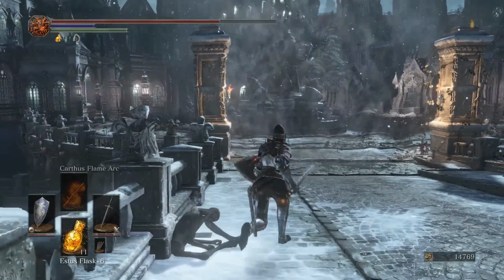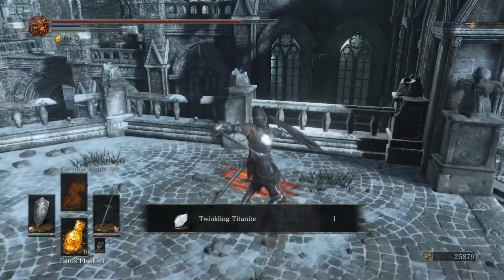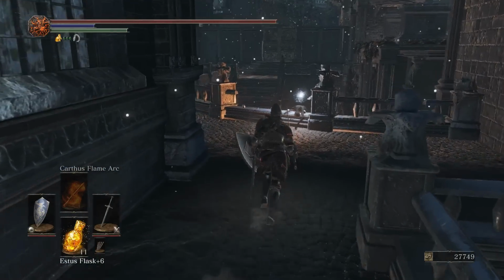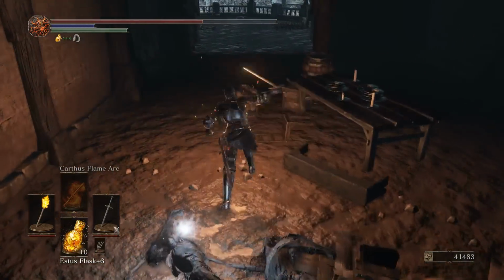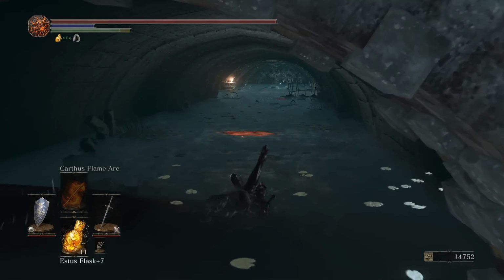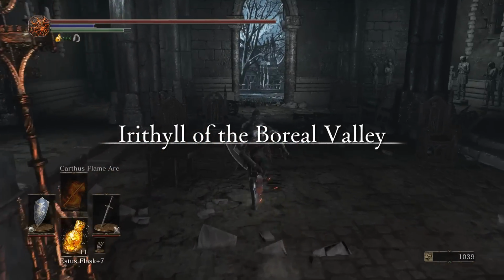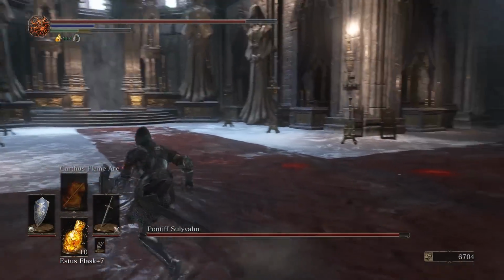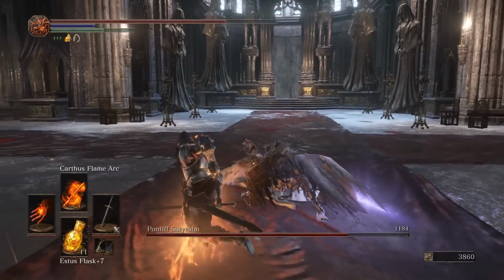DARK SOULS 3 : THE ULTIMATE GUIDE 100% WALKTHROUGH - PART 9 - IRITHYLL UP TO PONTIFF SULYVAHN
100% ALL ITEMS, ALL QUESTS, BEST METHODS FOR AREAS AND BOSSES, THINGS THE OTHER GUIDES WONT TELL YOU! carefully recorded and edited in order to give you the most information in the most comfortable way possible, we really hope you enjoy! ***SPOILERS, OBVIOUSLY***

skype + PSNID : GheyForGames